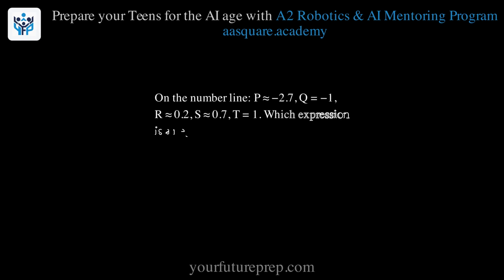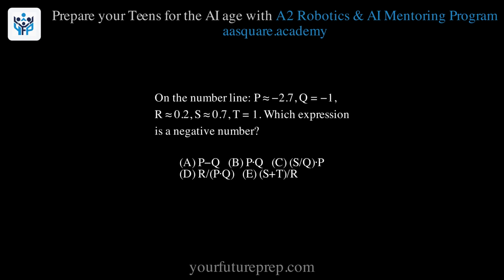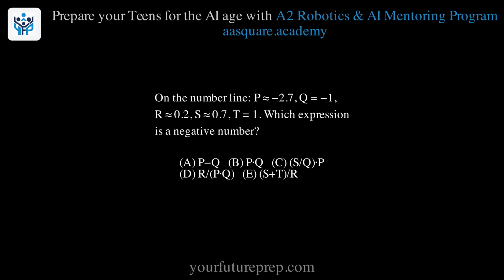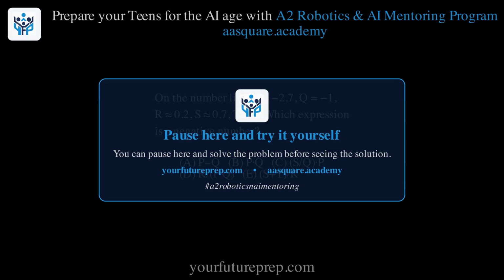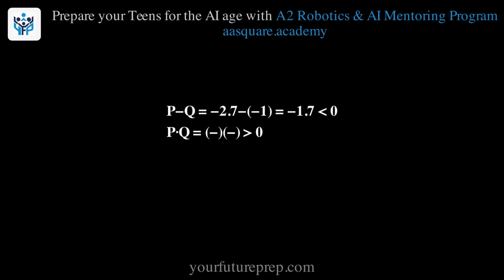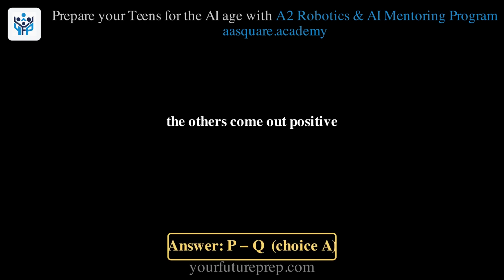1996 AJHSME – Problem 5: Which Expression Is Negative | Your Future Prep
A step-by-step visual solution to Problem 5 of the 1996 AJHSME, from Your Future Prep. Pause after the question to try it yourself, then follow the animated solution.

1996 AJHSME · Problem 5 · Which Expression Is Negative